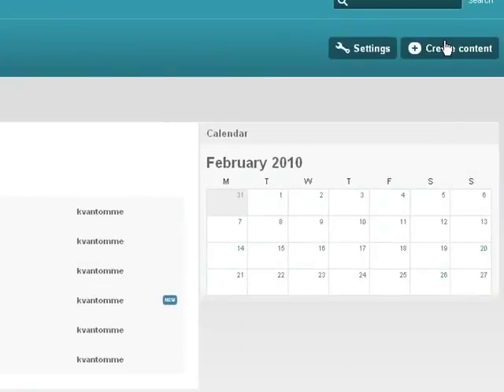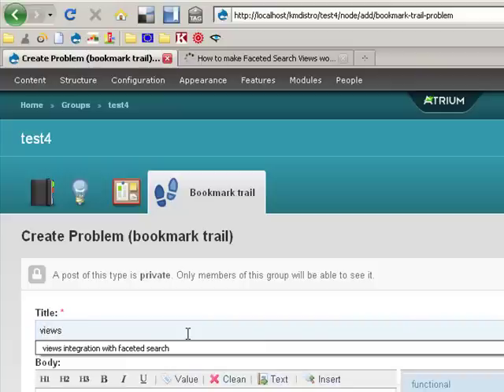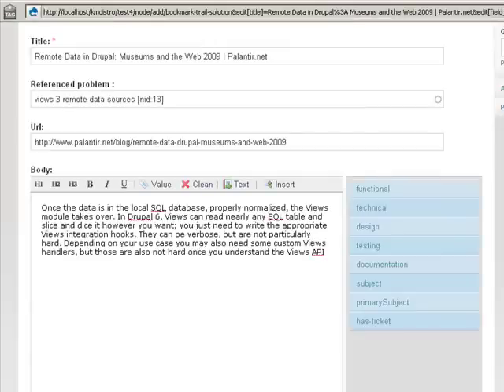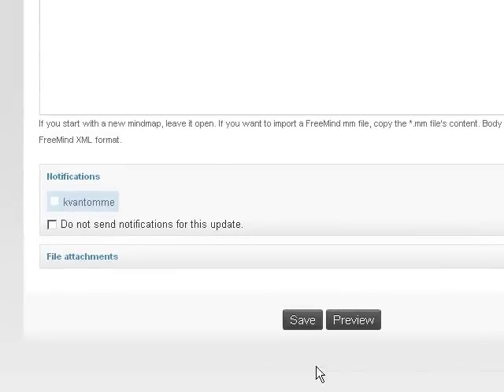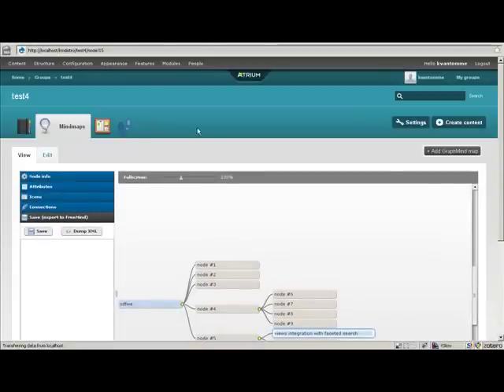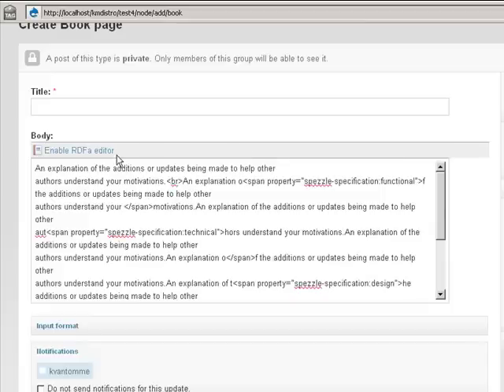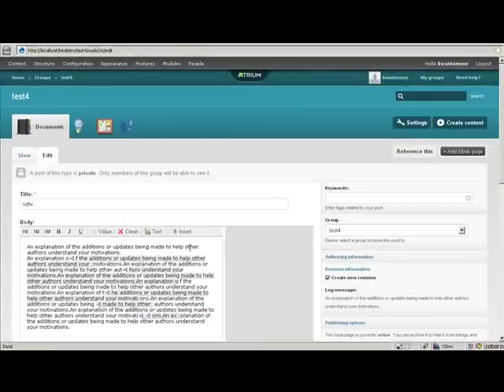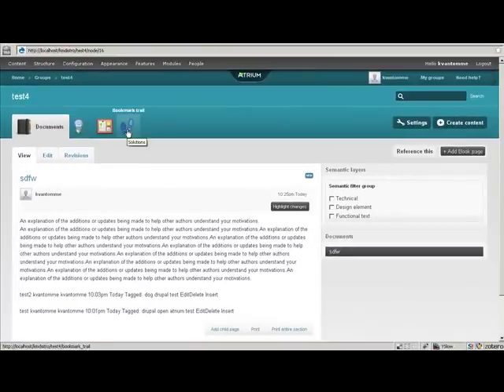alpha1 demo of the Pronovix Knowledge Management feature stack for Open Atrium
This is a demo of the alpha release of our knowledge management feature stack for Open Atrium. It demonstrates the following features: bookmark trail; mindmaps; semantic editing (RDFa WYSIWYG + filters and layers magic) and faceted insert. For more details and to download the package check out our blog post.